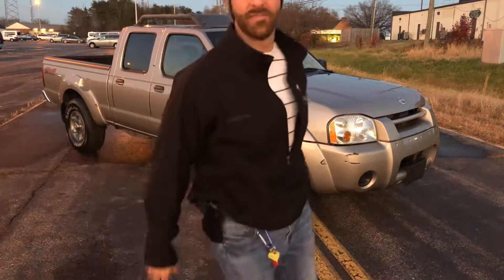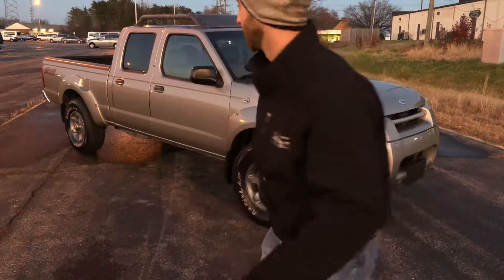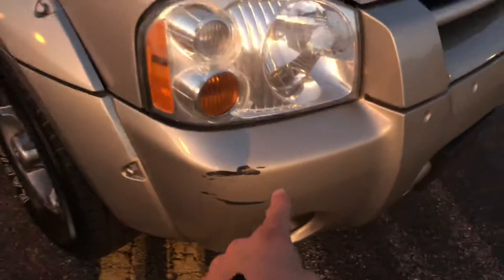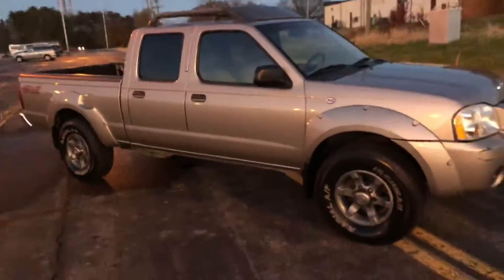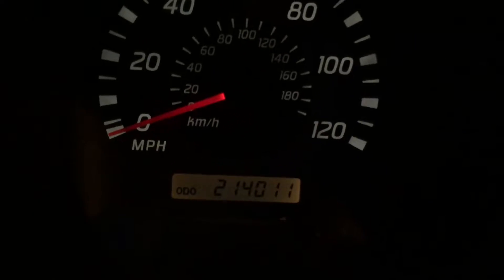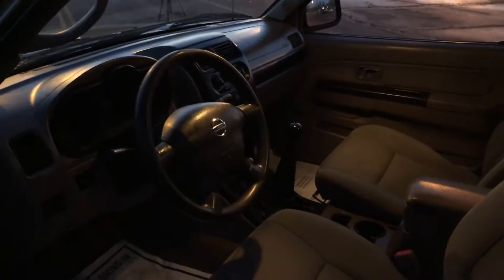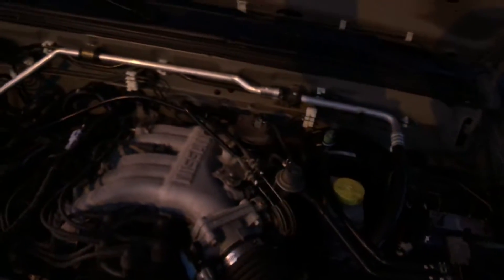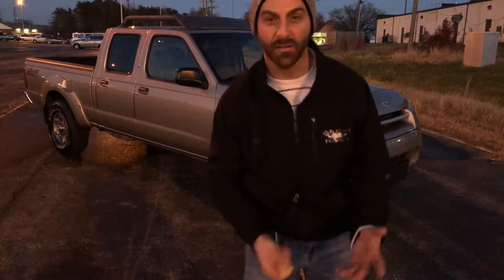2003 Nissan Frontier XE 4x4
2003 NISSAN FRONTIER XE 4x4!

-5 speed transmission!
-3.3L V6 engine!
-4x4 Off Road package!
-214,011 Maintained miles!
-Crew cab pick up truck!
-Cruise control!
-Pioneer CD player/ bluetooth!

Runs and drives great!  New VA inspection and oil change!  Tires have about 10/32nds on all 4!  Does have a few scratches, dents and blemishes.

VADLR